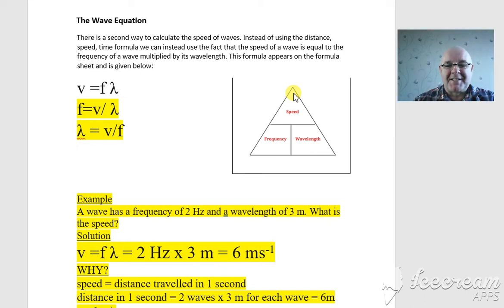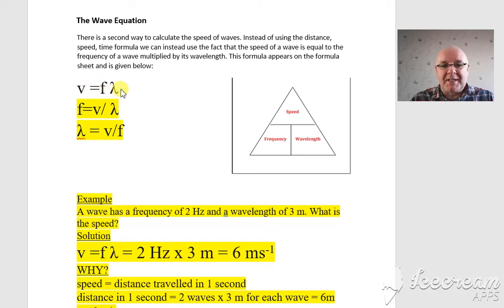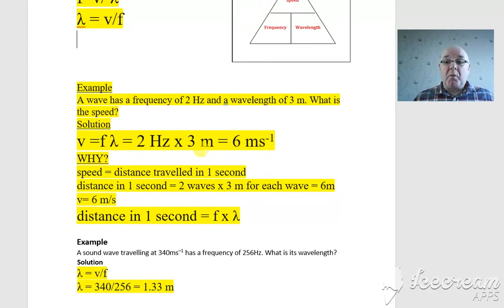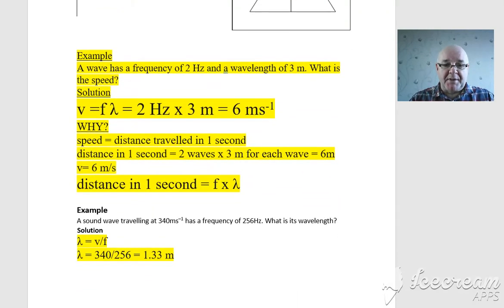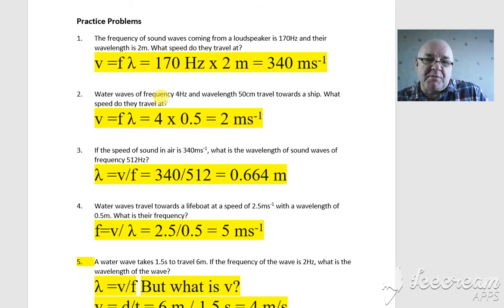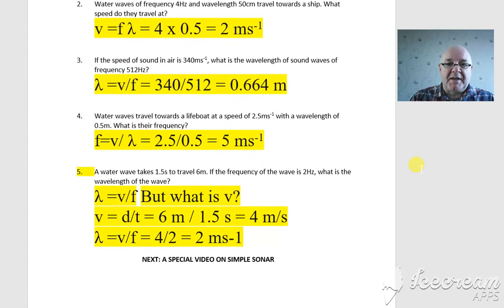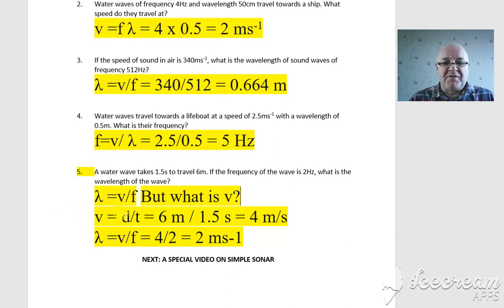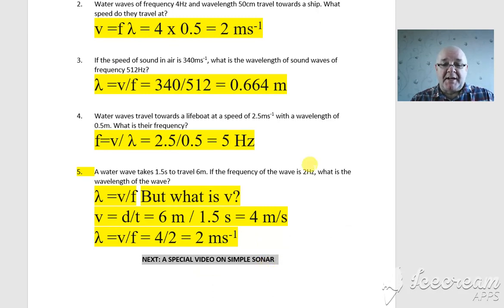N5 PHYSICS WAVES and RADIATION WAVE SPEED VIDEO 2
This covers the famous wave equation. This is the first equation I learned in my physics class, under the fantastic teaching of Mr Waugh, my first and still the best physics teacher I ever had.